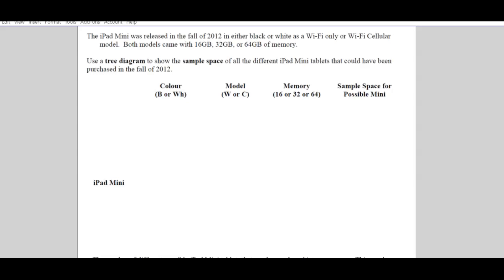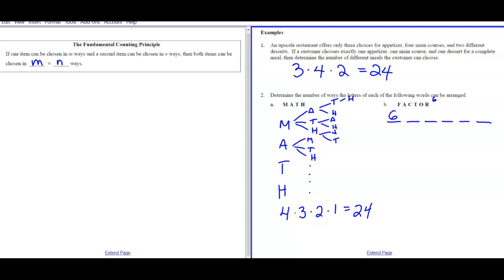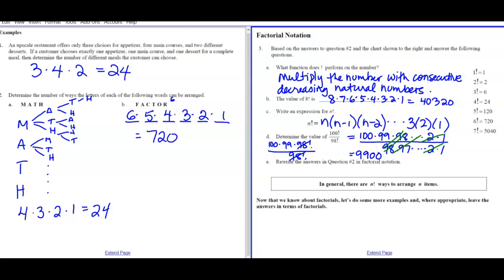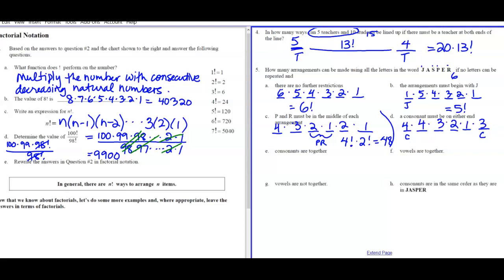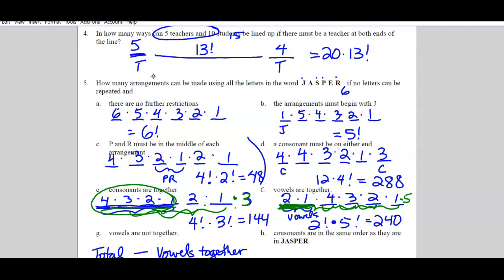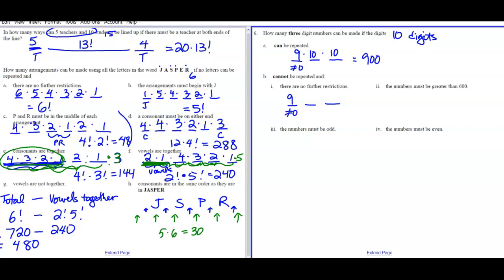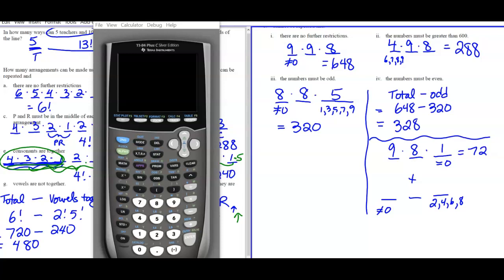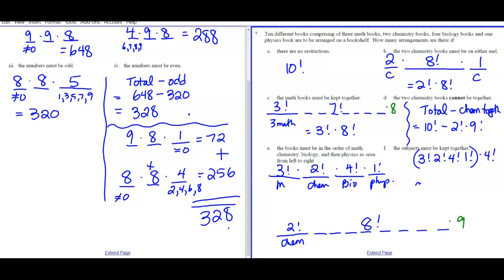810 Fundamental Counting Principle